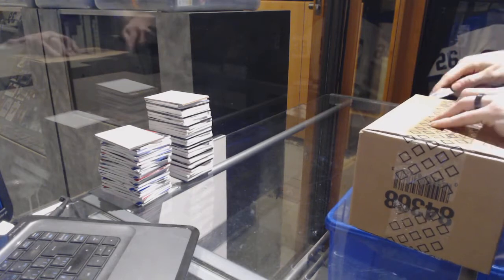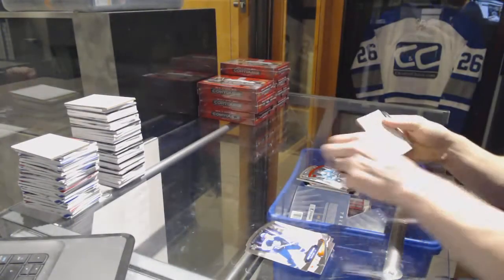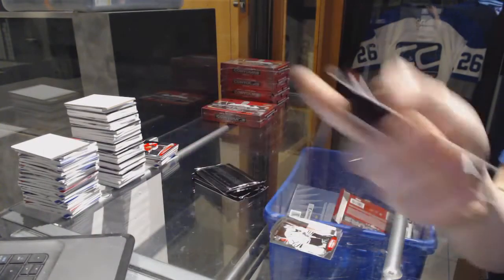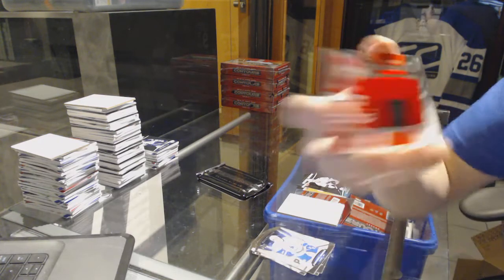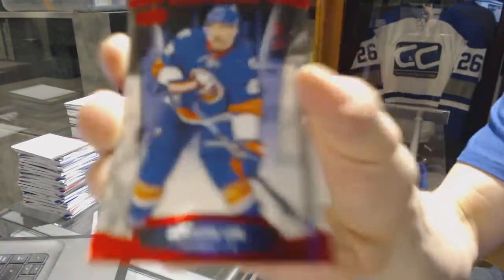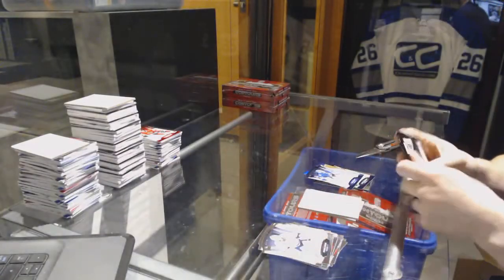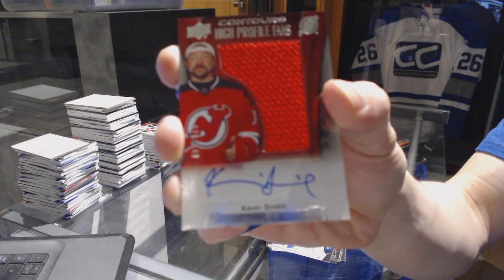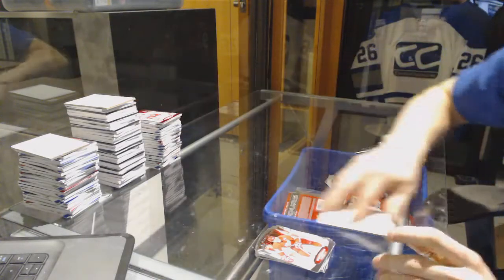15-16 UD Contours Hockey 8 Box Case Break - C&C 7049